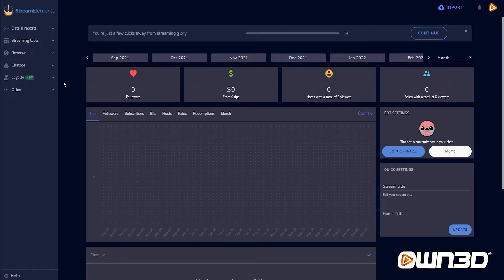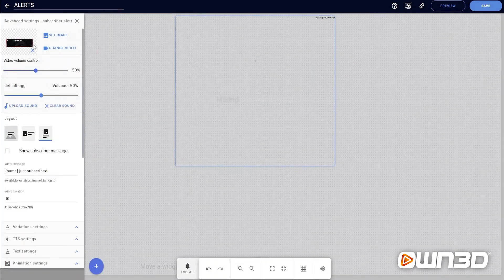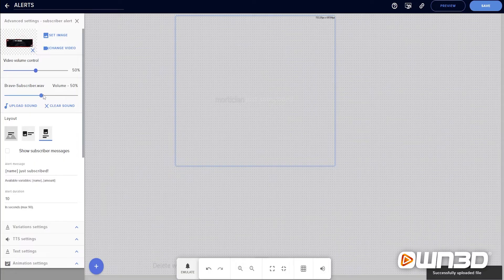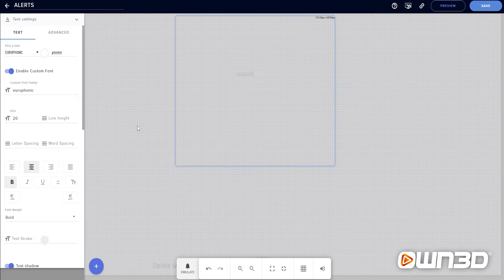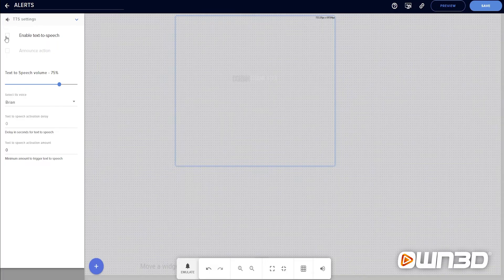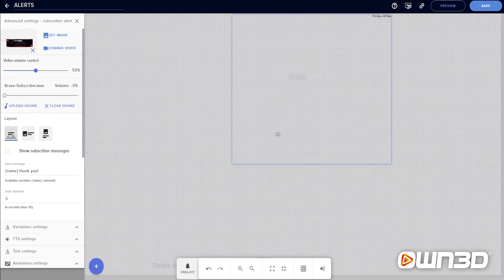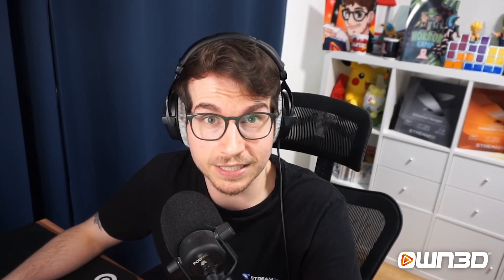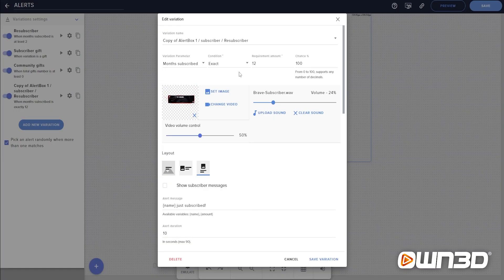HOW TO alerts setup with Streamelements - complete guide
HOW to set up alerts in Streamelements, a complete guide for new or experienced streamers!

No matter if you're streaming on Twitch, YouTube or Facebook, this guide will help you create your stream alerts using Streamelements.

In this video we will show you the complete setup process for alerts with Streamelements, how to create your overlay, add change video, sounds, text settings, layouts and more!

00:00 - 00:17 Introduction
00:17 - 01:16 Create SE overlay
01:17 - 02:02 Add alert box
02:03 - 03:00 Change video
03:01 - 03:40 Upload sound
03:41 - 04:58 Text over image
04:59 - 05:20 Testing
05:21 - 06:40 Text settings
06:41 - 08:56 Custom font upload
08:57 - 09:20 TTS settings
09:21 - 11:06 Text animation
11:07 - 12:24 Add alert to OBS
12:25 - 13:58 Extra tips
13:59 - 17:15 Alert variations
17:16 - 17:47 Outro
09:50 - 10:05 Outro

▬▬▬▬▬▬OUR SUBSCRIPTION MODEL▬▬▬▬▬▬
OWN3D.pro
The best streaming tool for every streamer.

🎶  sounds & music
🤖  chatbot
➕  extensions and tools

THE plugin for OBS Studio!

▬▬▬▬▬▬OUR SHOP▬▬▬▬▬▬
OWN3D.tv